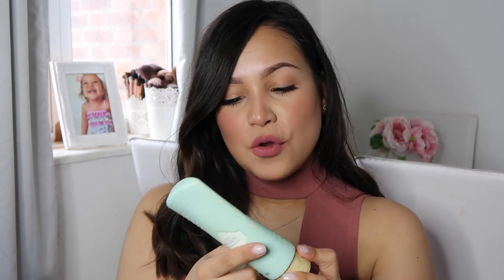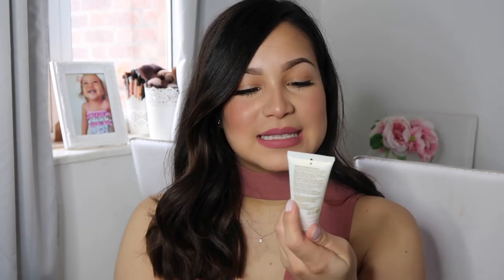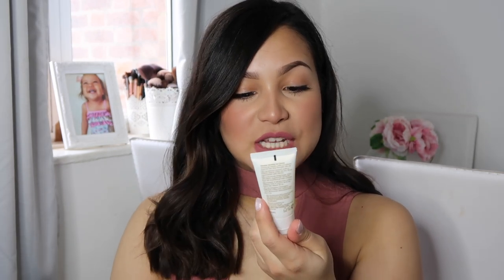EVENING SKINCARE ROUTINE & HOW I GROW MY EYELASHES